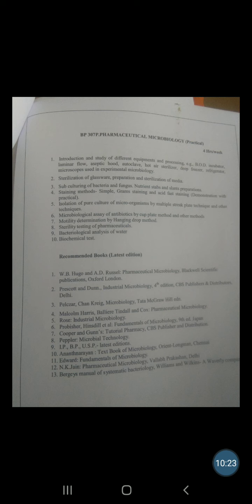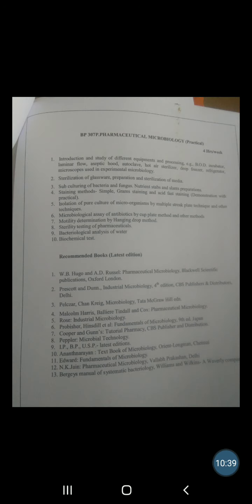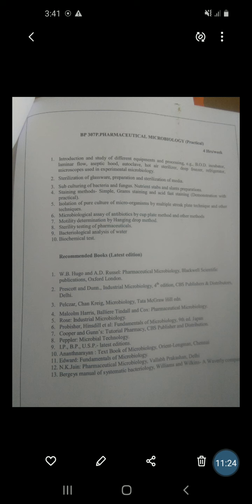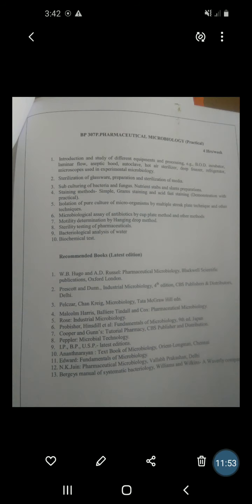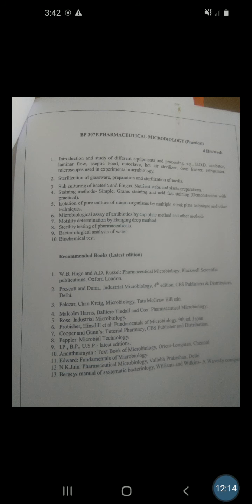Pharmaceutical Microbioogy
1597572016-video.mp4